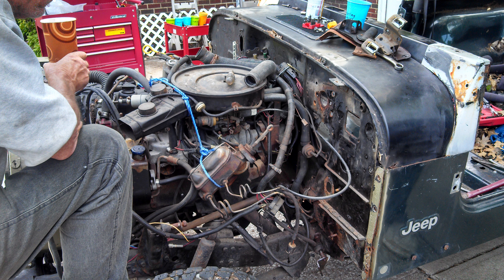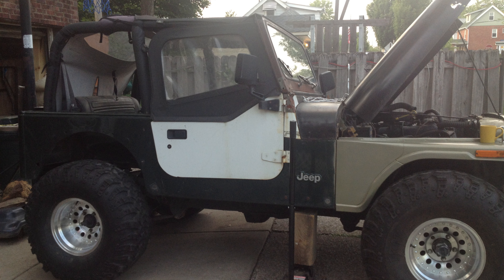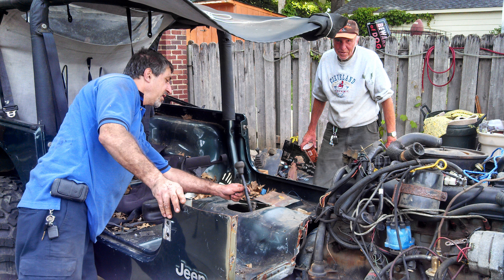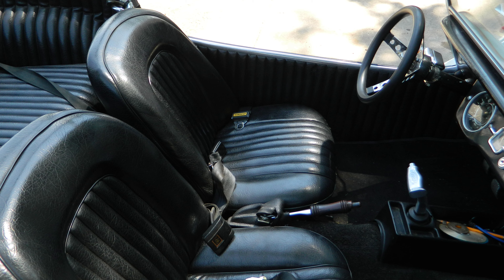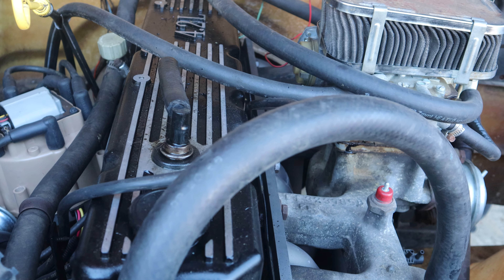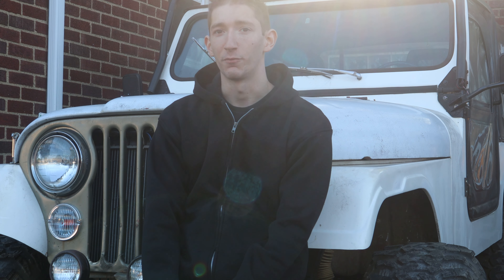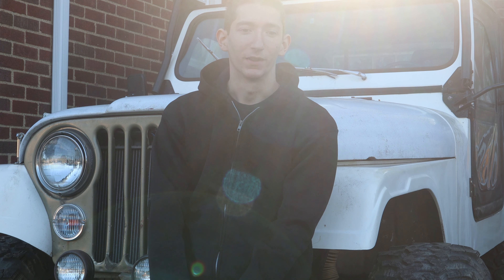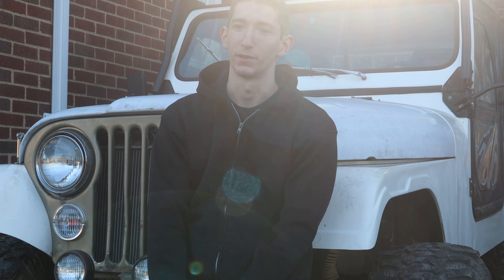Bridging the Gap: A Father and Son Project